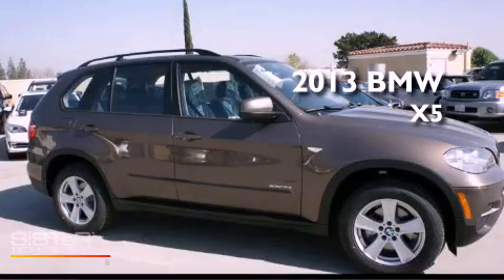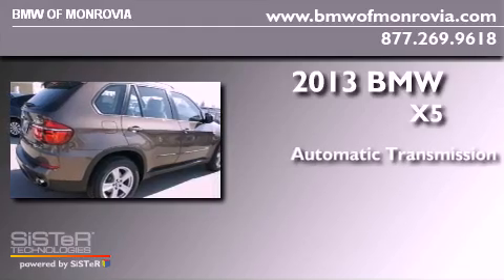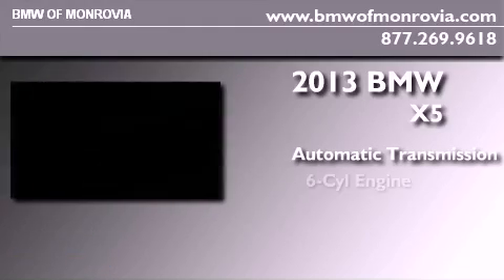2013 BMW X5 Monrovia CA 91016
Year : 2013
 Make : BMW
 Model : X5
 Engine : 3.0 6 Cyl.
 Trans . : Automatic
 Exterior : Sparkling Bronze

 Interior : KCSWBlack
 BMW of Monrovia
 2013 BMW X5 Monrovia CA